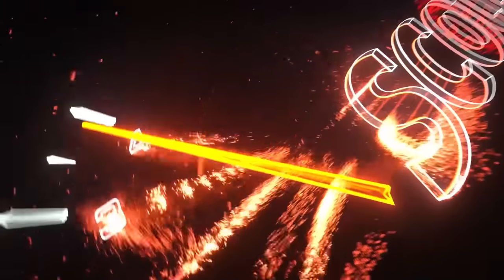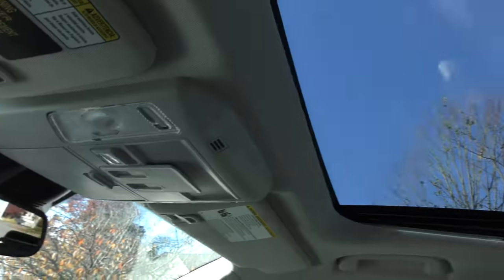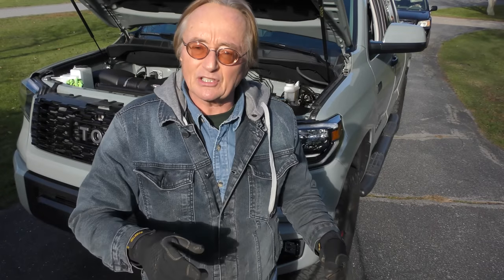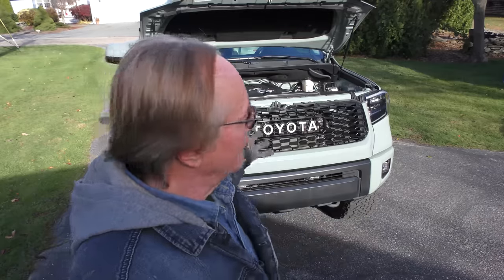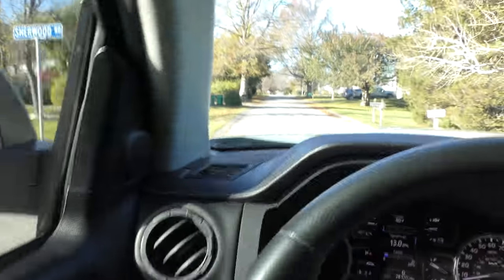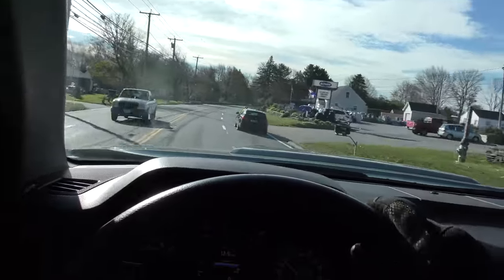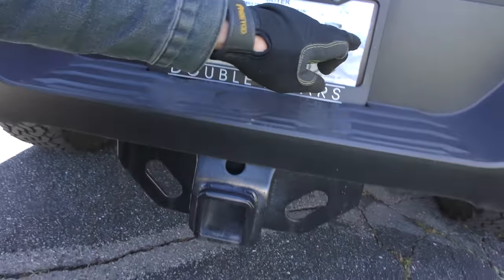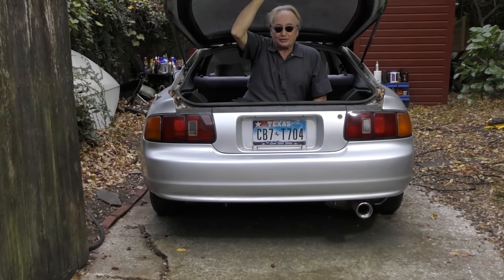I’m Sitting in the Best Truck Ever Made (And I’m Buying One)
Best truck to buy. I’m Sitting in the Best Truck Ever Made, DIY and car review with Scotty Kilmer. Toyota Tundra TRD Pro review. The best new and used trucks to buy. Should I buy a Toyota Tundra? Buying a new Toyota Tundra. What type of truck to buy. Truck buying guide. Car Advice. DIY car repair with Scotty Kilmer, an auto mechanic for the last 55 years.

⬇️Scotty’s Top DIY Tools:
1. Bluetooth Scan Tool
2. Mid-Grade Scan Tool
3. My Fancy (Originally $5,000) Professional Scan Tool
4. Cheap Scan Tool
5. Dash Cam (Every Car Should Have One)
6. Basic Mechanic Tool Set
7. Professional Socket Set
8. Ratcheting Wrench Set
9. No Charging Required Car Jump Starter
10. Battery Pack Car Jump Starter

1. Bluetooth Scan Tool
2. Cheap Scan Tool
3. Professional Socket Set
4. Wrench Set
5. No Charging Required Car Jump Starter
6. Battery Pack Car Jump Starter

►Here's our weekly video schedule:
Tuesday: Auto repair video
Wednesday: Viewers car mod show off
Thursday: Viewer Car Question Video AND Live Car Q&A
Friday: Auto repair video
Saturday: Second Live Car Q&A
Sunday: Viewers car show off